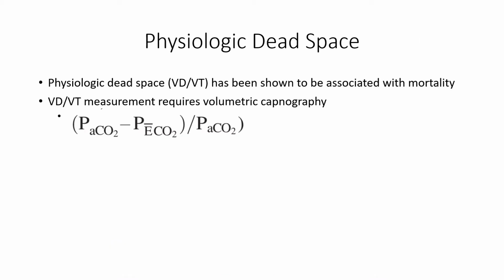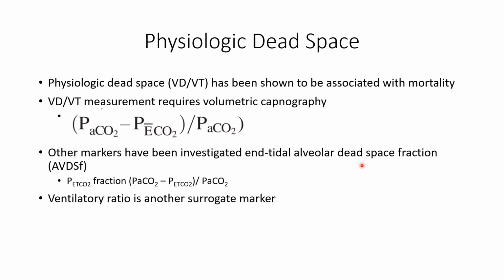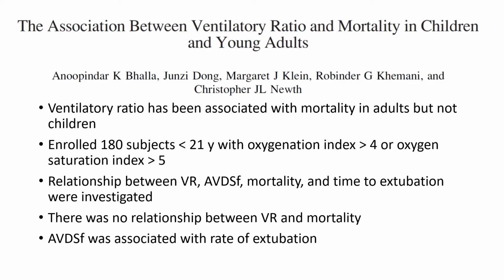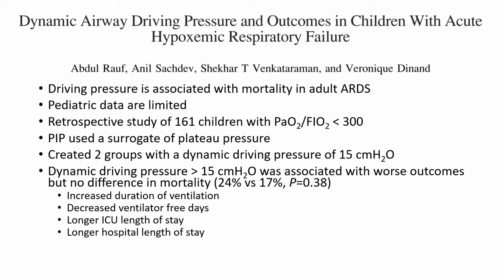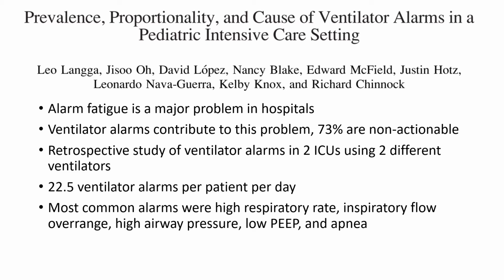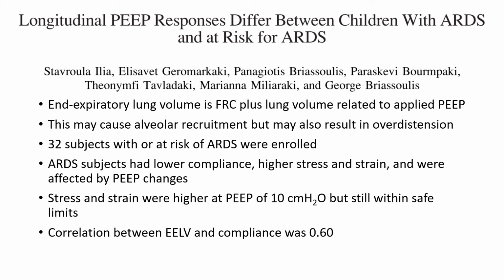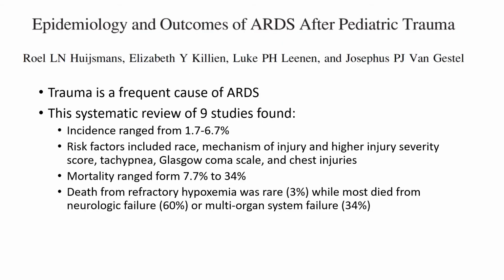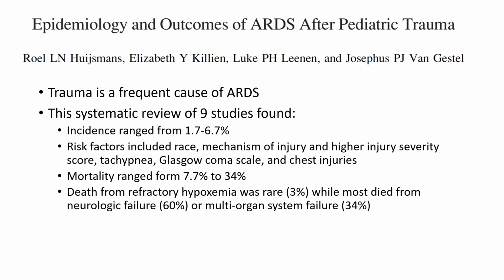Pediatric Mechanical Ventilation - Respiratory Care Year in Review 2021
In this video, Section Editor Andrew Miller discusses papers published in RESPIRATORY CARE on pediatric mechanical ventilation.
Papers:
1) The Association Between Ventilatory Ratio and Mortality in Children and Young Adults
2) Dynamic Airway Driving Pressure and Outcomes in Children With Acute Hypoxemic Respiratory Failure
3) Prevalence, Proportionality, and Cause of Ventilator Alarms in a Pediatric Intensive Care Setting
4) Longitudinal PEEP Responses Differ Between Children With ARDS and at Risk for ARDS
5) Extubation Readiness Practices and Barriers to Extubation in Pediatric Subjects
9) High-Frequency Jet Ventilation in Neonatal and Pediatric Subjects: A Narrative Review